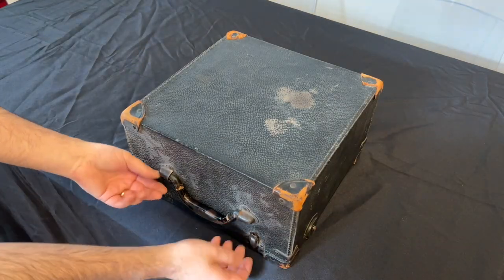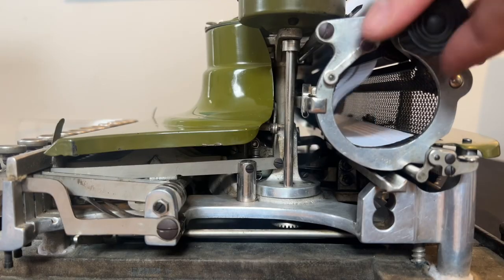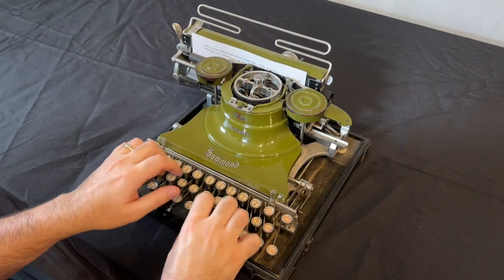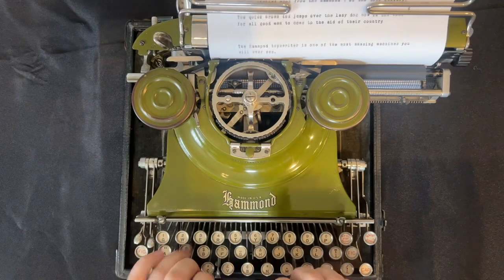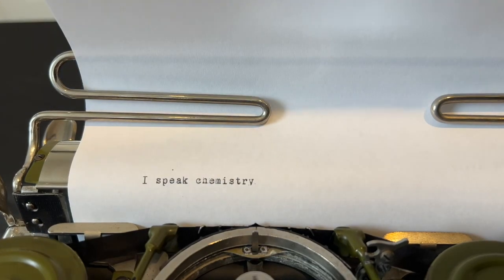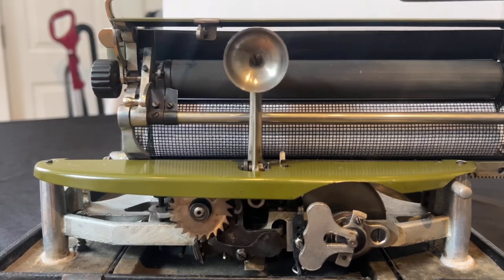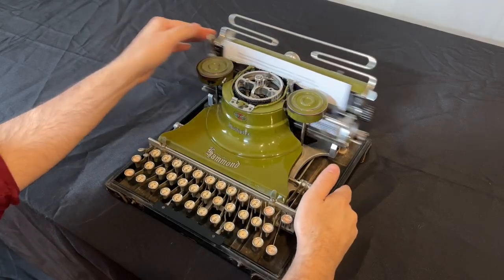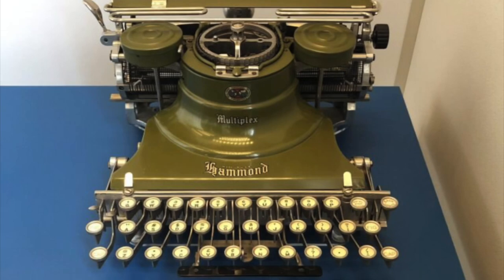Hammond Multiplex Typwriter (1919)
The mystery of the olive green hammond’s has never been fully resolved. While, JFK’s speech references the Wilson typewriter as being “government issue,” there’s no really evidence to back up other claims that they were commissioned for the Army towards the end of WWI.

I recently found an example of an olive green multiplex on Worthpoint, and found it interesting to read the description. The seller said their father owned it, and that he was a civil engineer. Does this lend any credence to the idea that these were government issue?